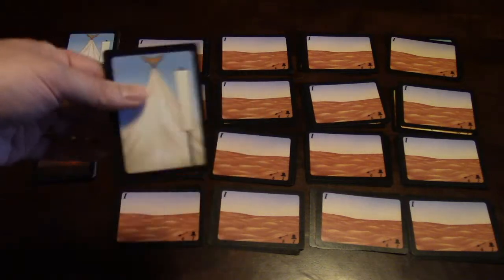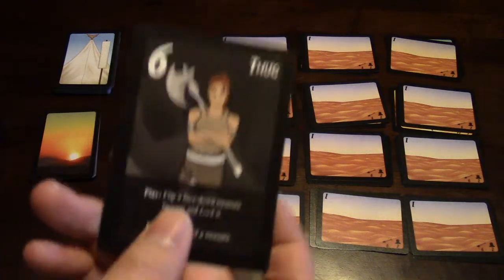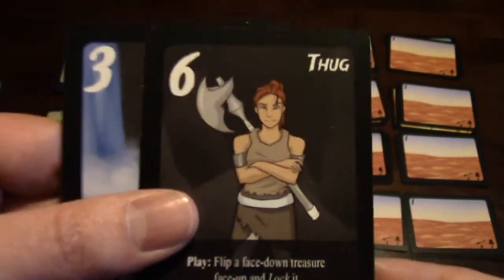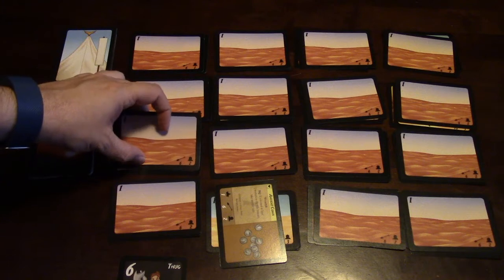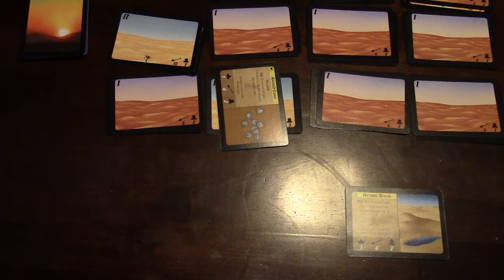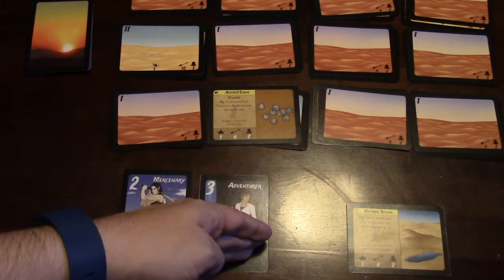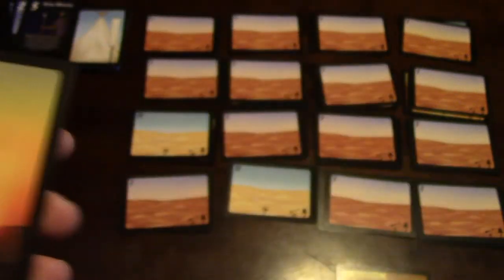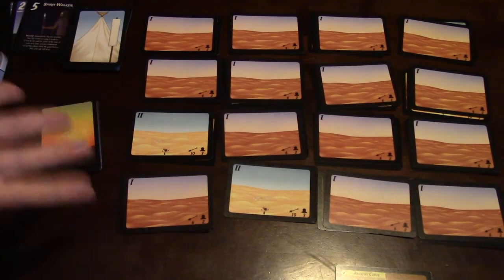Preview, Ancient Sands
Cloak and Meeple claims no ownership of any of the game component design, game art, game rules, or any other aspect of the game in this video.